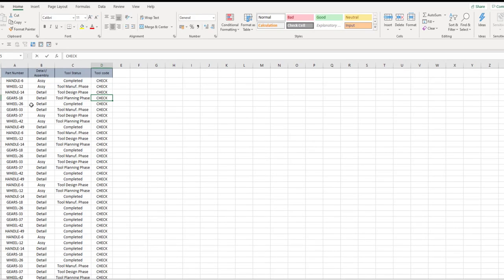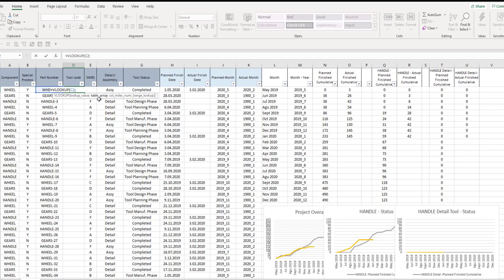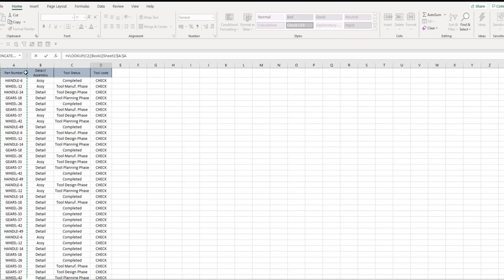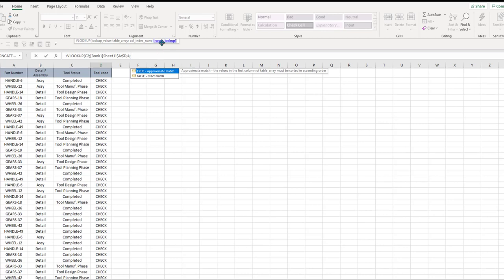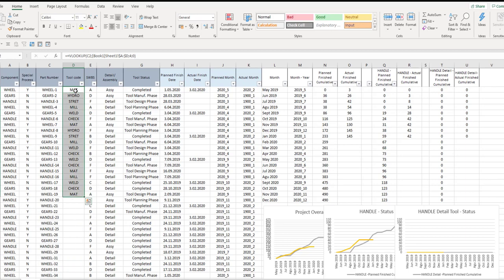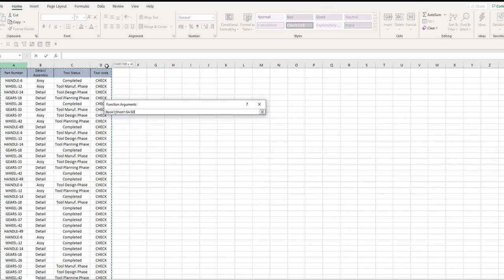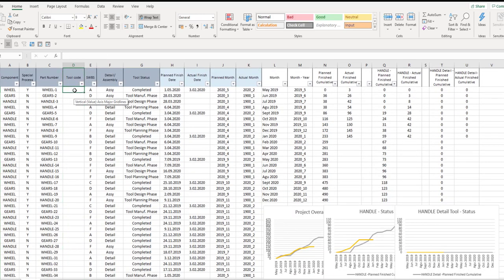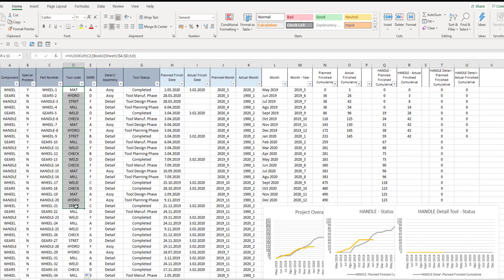How to Use Excel VLOOKUP Command - Easy&Short Explanation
Learning how to use Excel VLOOKUP command was never this easy.